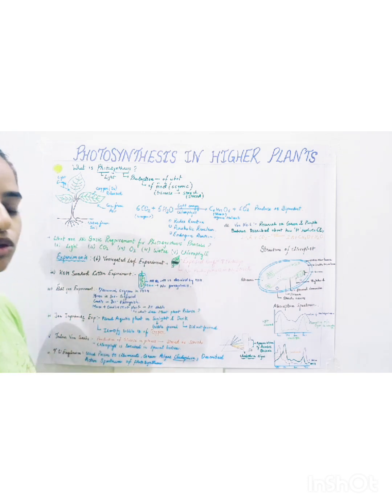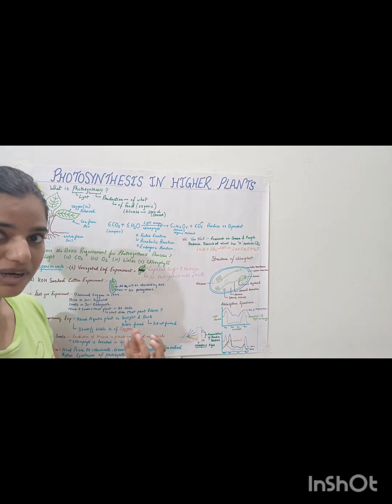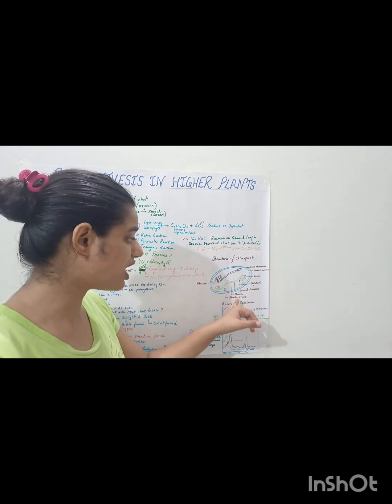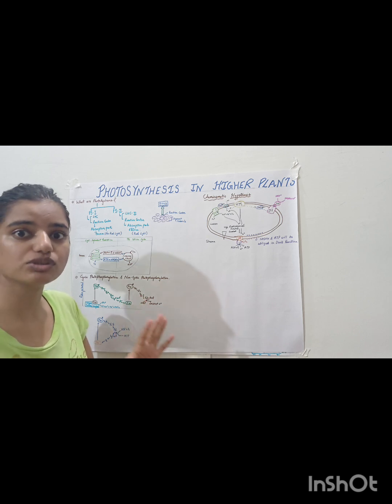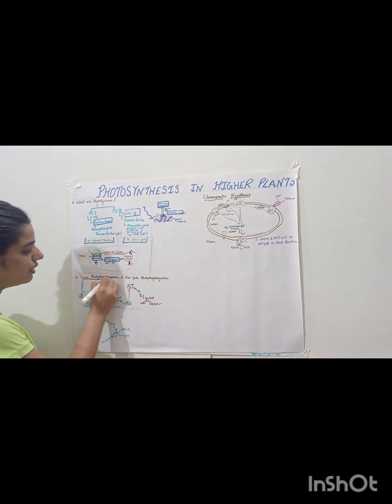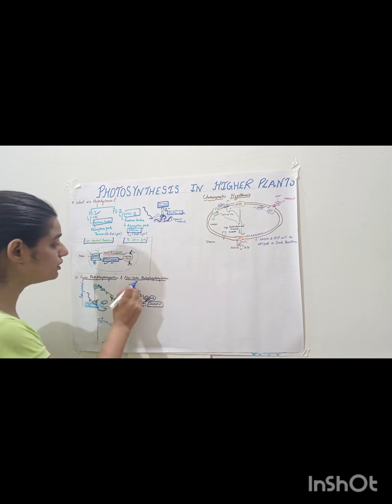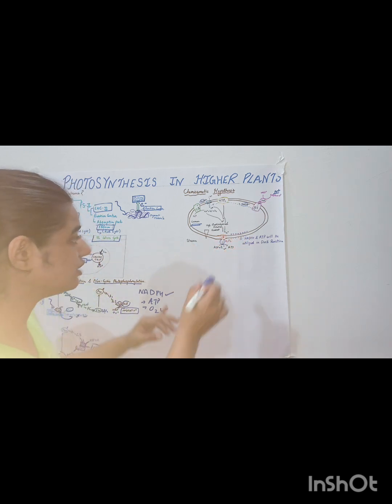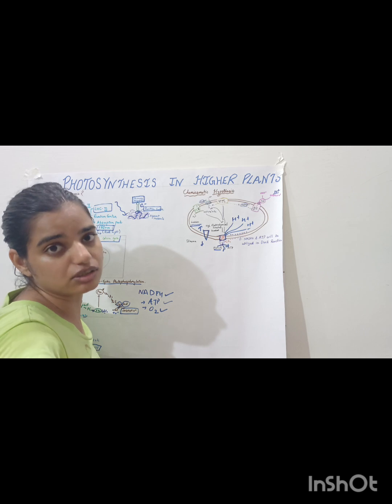18 September 2024